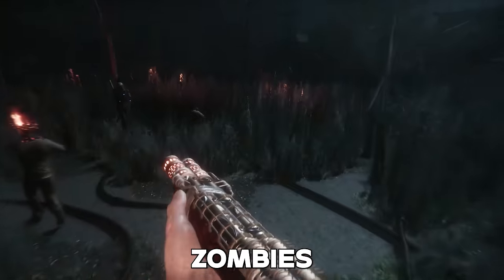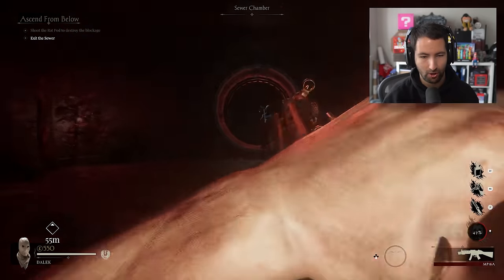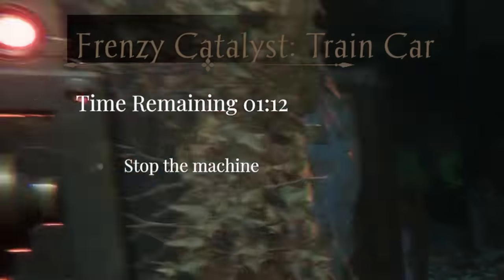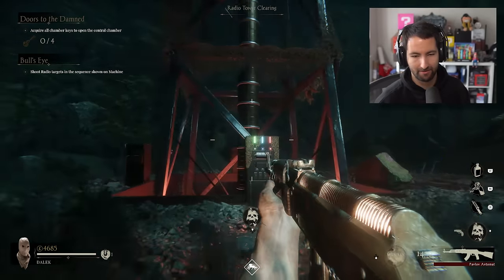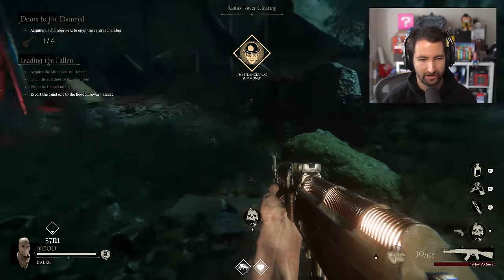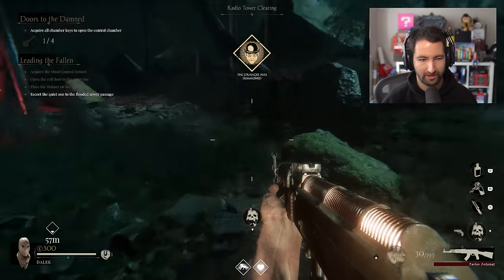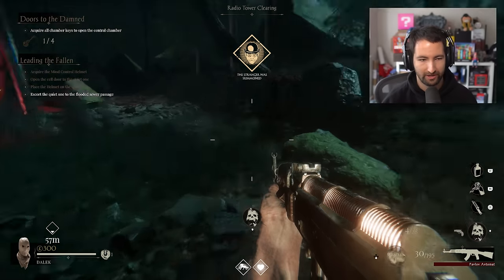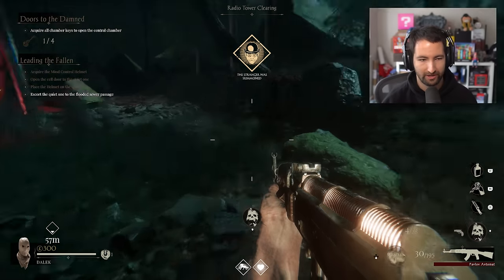You NEED To See This NEW Round Based Zombies Game...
This NEW Round Based CoD Zombies GAME IS INCREDIBLE...
►If you want to see more of this game then hit 👍 "LIKE" 👍 & let me know!

An intense round-based zombie survival FPS, play solo or co-op. Shoot your way through relentless waves of vicious horrors with high-octane objectives, upgrading steampunk weapons, collecting Celtic God powers, and surviving the onslaught of the Quiet Ones.

- MrDalekJD

If you enjoyed the video & want to see more Sker Ritual, let me know!

You NEED To See This NEW Round Based COD Zombies Game...